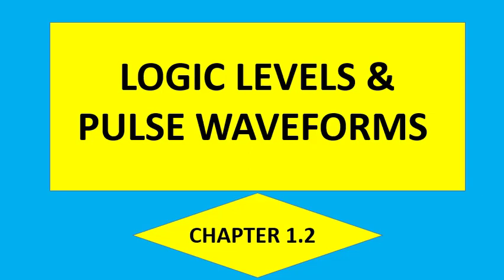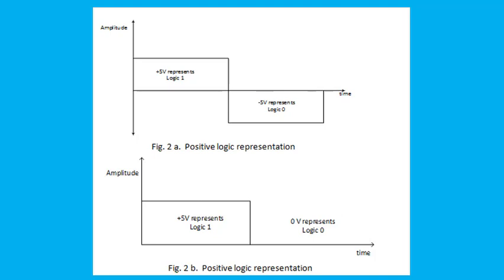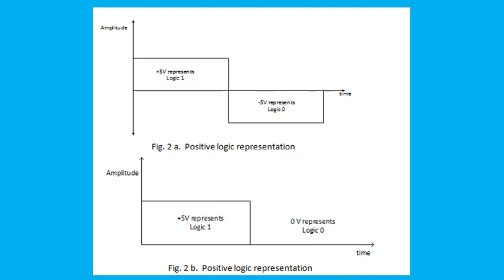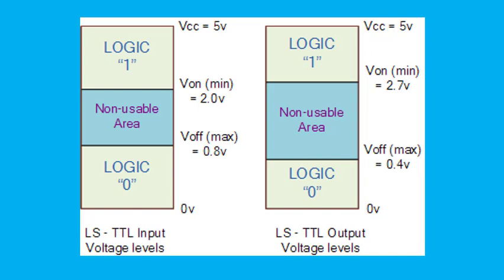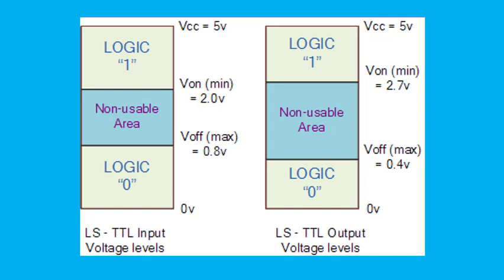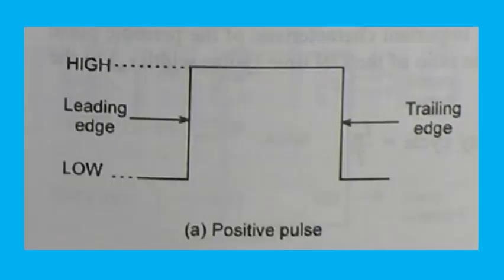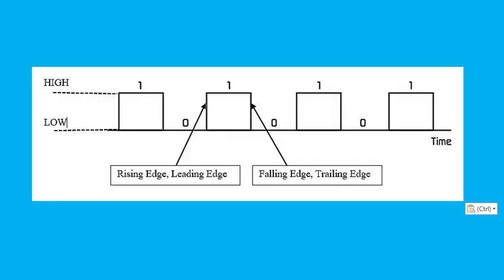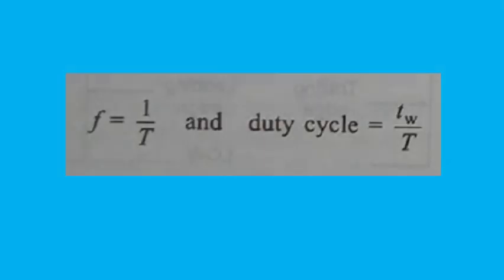Logic Levels and Pulse Waveforms | Chapter 1.2 | DIGITAL CIRCUITS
Digital systems use the binary number system. Therefore, two-state devices are used to  represent the two binary digits I and 0 by two different voltage levels, called HIGH and LOW.  If the HIGH voltage level is used to represent I and the LOW voltage level to represent 0, the  system is called the positive logic system. On the other hand, if the HIGH voltage level represents  0 and the LOW voltage level represents l, the system is called the negative logic system.  Normally, the binary O and I are represented by the logic voltage levels O V and + 5 V. So, in  a positive logic system, I is represented by + 5 V (HIGH) and O is represented by O V (LOW);  and in a negative logic system, O is represented by + 5 V (HIGH) and I is represented by 0 V  (LOW). Both positive and negative logics are used in digital systems, but the positive logic is  more common. For this reason, we will use only the positive logic system in this book.  In reality, because of circuit variations, the O and 1 would be represented by voltage ranges  instead of particular voltage levels. Usually, any voltage between 0 V and 0.8 V represents the  logic O and any voltage between 2 V and 5 V represents the logic l. Normally, all input and  output signals fall within one of these ranges except during transition from one level to another.  The range between 0.8 V and 2 V is called the indeterminate range. If the signal falls between  0.8 V and 2 V, the response is not predictable.

Digital circuits are designed to respond predictably to input voltages that are within the  specified range. That means, the exact values of voltages are not important and the circuit  gives the same response for all input voltages in the allowed range, i.e. a voltage of 0 V gives  the same response as a voltage of 0.4 V or 0.6 V or 0.8 V. Similarly, a voltage of 2 V gives  the same response as a voltage of 2.8 V or 3.6 V or 4.7 V or 5 V.  In digital circuits and systems, the voltage levels are normally changing back and forth  between the HIGH and LOW states. So, pulses are very important in their operation. A pulse  may be a positive pulse or a negative pulse. A single positive pulse is generated when a  normally LOW voltage goes to its HIGH level and then returns to its normal LOW level as  shown in Fig A single negative pulse is generated when a normally HIGH voltage goes  to its LOW level and then returns to its normal HIGH level as shown in Fig

As indicated in  Fig, a pulse has two edges: a leading edge and a trailing edge. For a   positive pulse, the leading edge is a positive going transition (PGT or rising edge) and the   trailing edge is a negative going transition (NGT or falling edge), whereas for a negative pulse,   the leading edge is a negative going transition (NGT) and the trailing edge is a positive going   transition (PG T). The pulses shown in  Fig are ideal, because the rising and falling edges   change instantaneously, i.e. in zero time. Practical pulses do not change instantaneously from   LOW to HIGH or from HIGH to LOW.
A non-ideal pulse is shown  It has finite rise and fall times. The time taken by  the pulse to rise from LOW to HIGH is called the rise time and the time taken by the pulse   to go from HIGH to LOW is called the fall time. Because of the nonlinearities that commonly   occur at the bottom and top of the pulse, the rise time is defined as the time taken by the pulse   to rtse from 10% to 90% of the pulse amplitude, and the fall time is defined as the time taken   by the pulse to fall from 90% to 10% of the pulse amplitude. The duration of the pulse is   usually indicated by pulse width tw which is defined as the time between the 50% points on   the rising and falling edges.